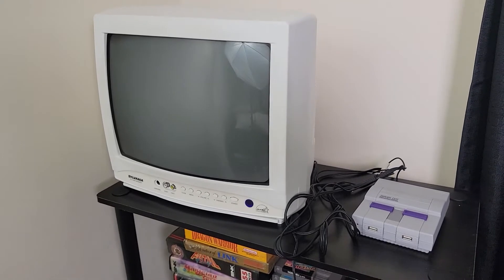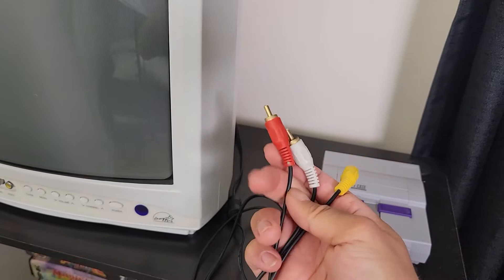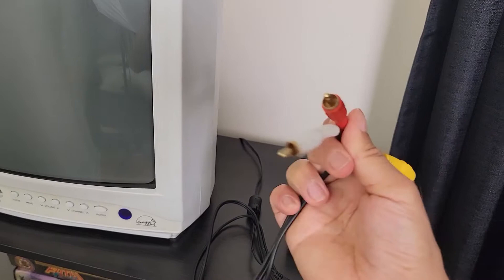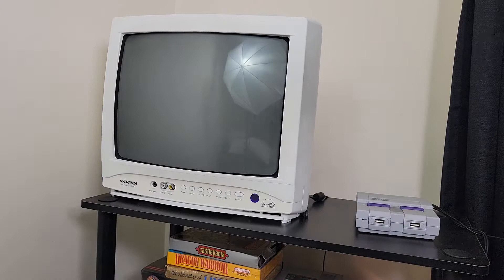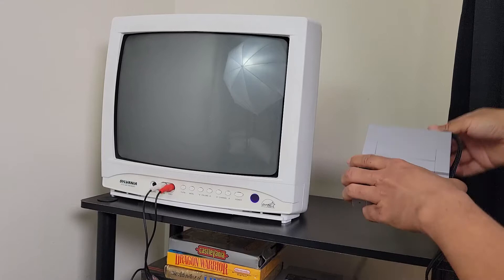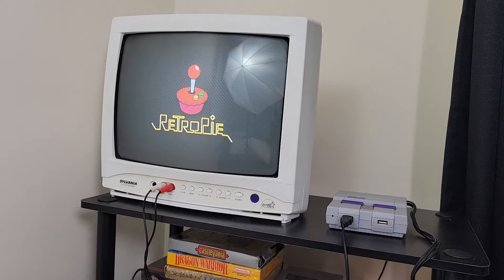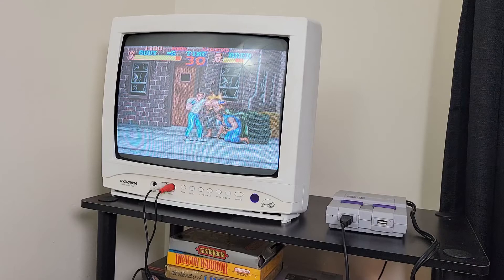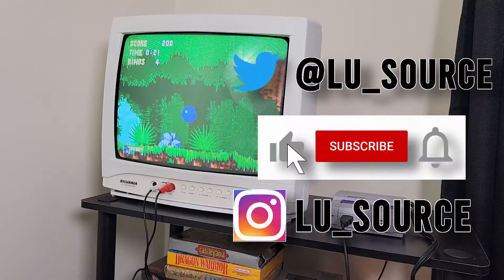CRT Retrogaming with a Raspberry Pi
The Raspberry Pi's audio jack also supports composite output and it looks really good. This video is a demonstration of that.

Helpful Links:
Enable Composite on Raspberry Pi 4: